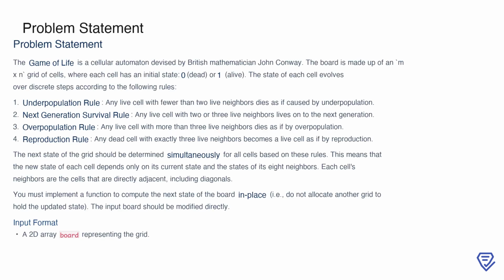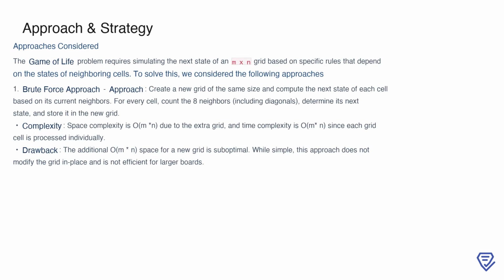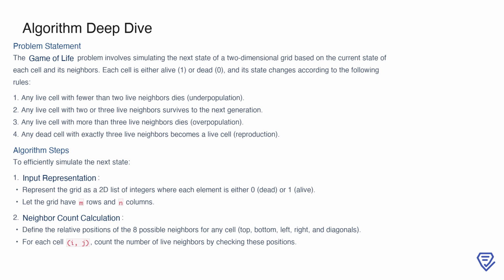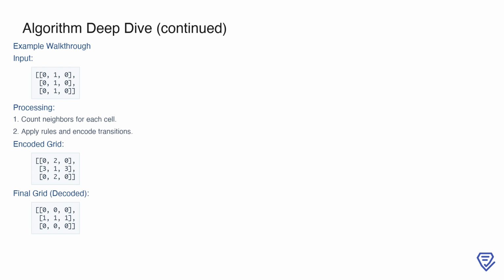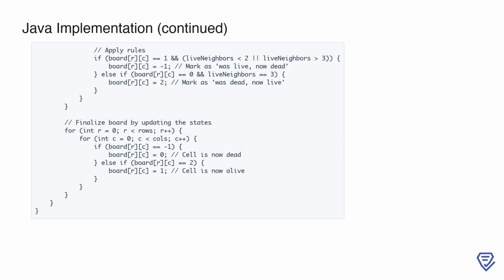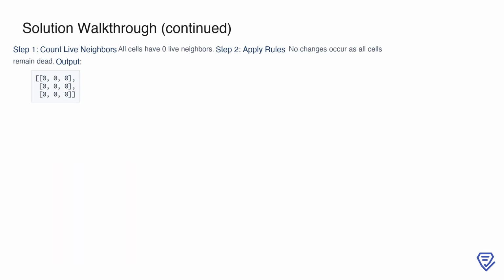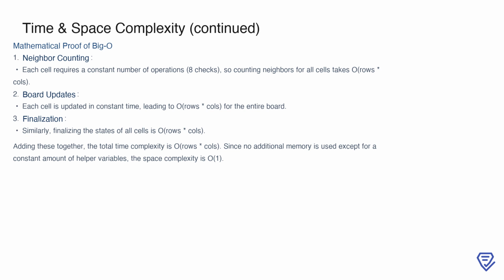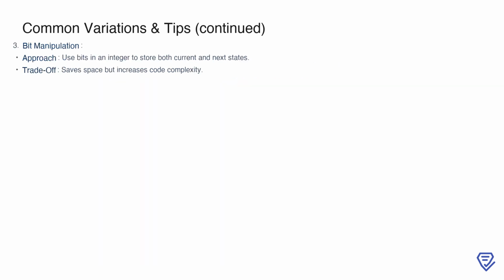LeetCode 289: Game of Life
Difficulty: Medium

📚 Topics: Array, Backtracking, Math, Recursion, Stack

⏱️ Timestamps:
00:00 - LeetCode 289: Game of Life
00:19 - Problem Statement
01:32 - Problem Statement (continued)
02:27 - Problem Statement (continued)
03:24 - Problem Statement (continued)
04:25 - Approach & Strategy
05:20 - Approach & Strategy (continued)
06:36 - Approach & Strategy (continued)
07:42 - Approach & Strategy (continued)
08:29 - Algorithm Deep Dive
09:30 - Algorithm Deep Dive (continued)
10:30 - Algorithm Deep Dive (continued)
11:34 - Algorithm Deep Dive (continued)
12:36 - Algorithm Deep Dive (continued)
13:27 - Python Implementation
14:42 - Python Implementation (continued)
15:32 - Java Implementation
16:44 - Java Implementation (continued)
17:46 - Solution Walkthrough
18:52 - Solution Walkthrough (continued)
19:27 - Solution Walkthrough (continued)
20:31 - Solution Walkthrough (continued)
21:03 - Solution Walkthrough (continued)
21:32 - Time & Space Complexity
22:33 - Time & Space Complexity (continued)
23:18 - Time & Space Complexity (continued)
24:10 - Time & Space Complexity (continued)
24:59 - Time & Space Complexity (continued)
25:57 - Common Variations & Tips
27:02 - Common Variations & Tips (continued)
27:46 - Common Variations & Tips (continued)
28:41 - Common Variations & Tips (continued)
29:39 - Common Variations & Tips (continued)
30:19 - Conclusion
30:39 - Thank You!